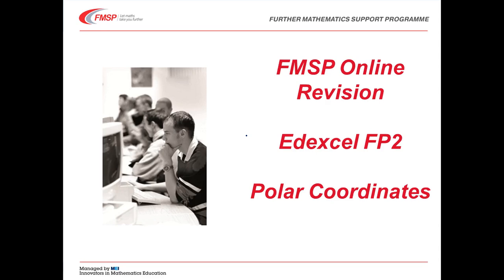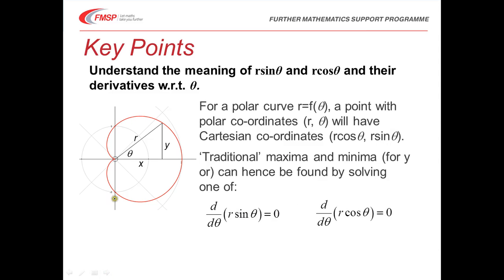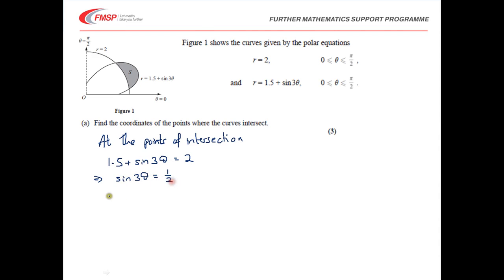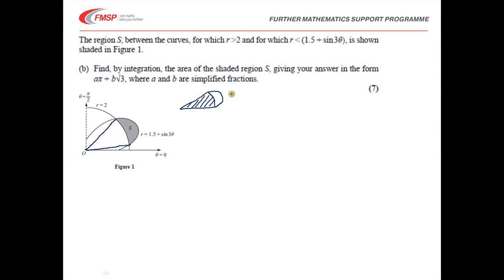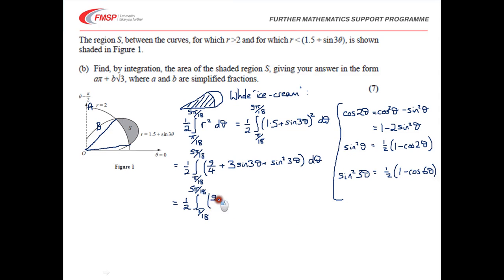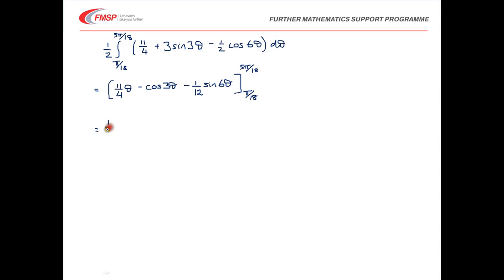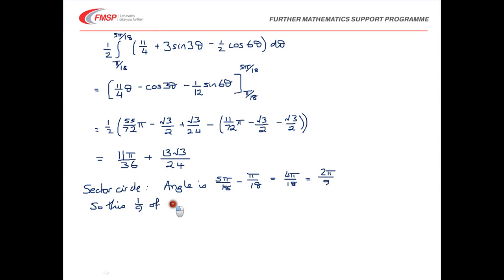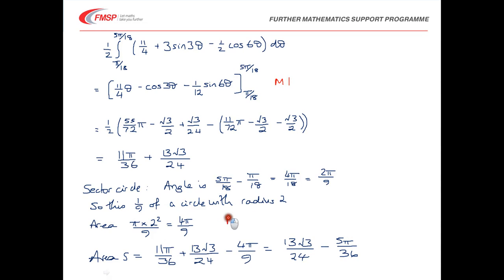FMSP Revision Video: Edexcel FP2 - Polar Coordinates